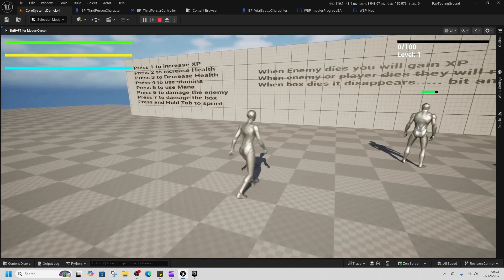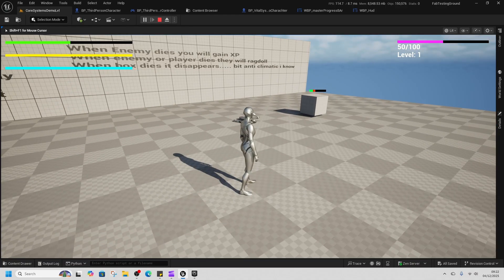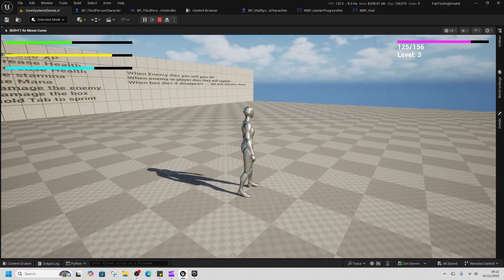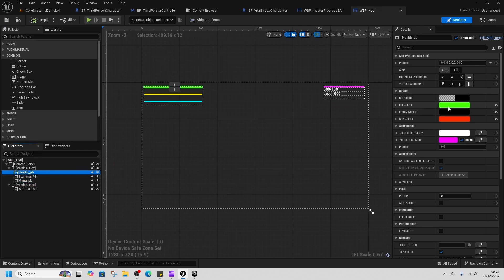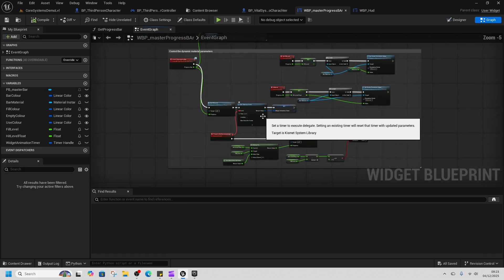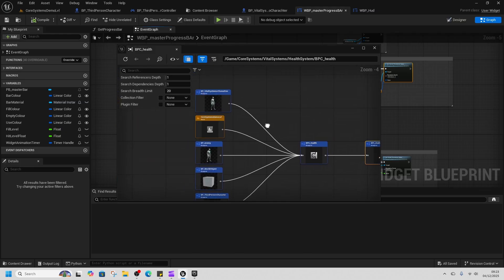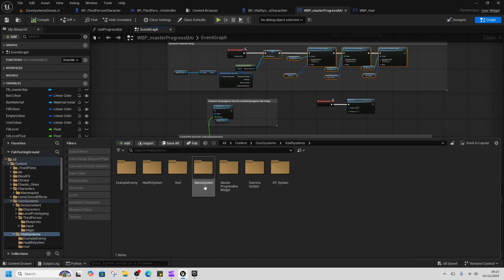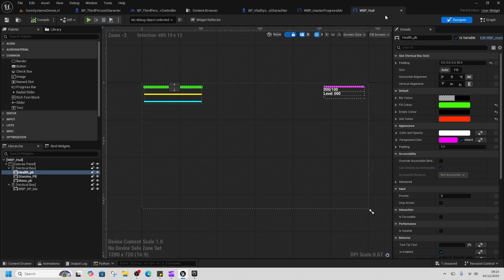Free Fab Core System V3 Update Unreal Engine 5 Showcase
special thanks to my paid members